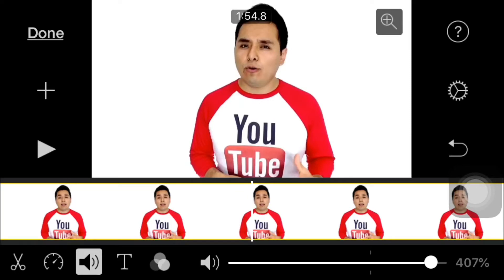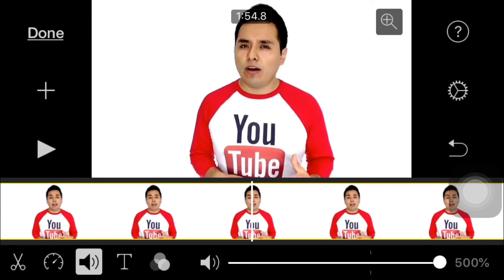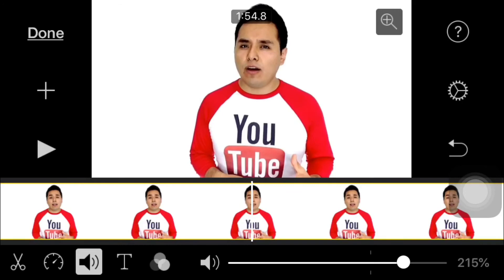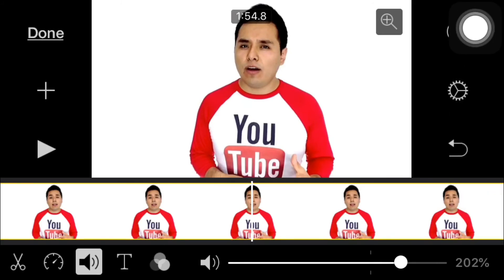How To Increase And Decrease Audio Volume IMovie App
THANKS FOR THE GREAT MUSIC TO:
•Kronicle - 2 minutes